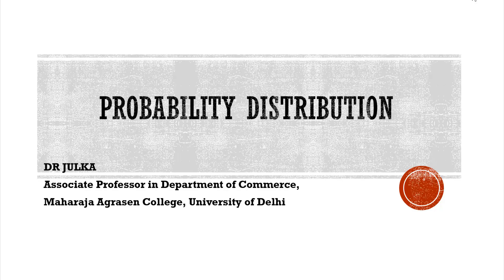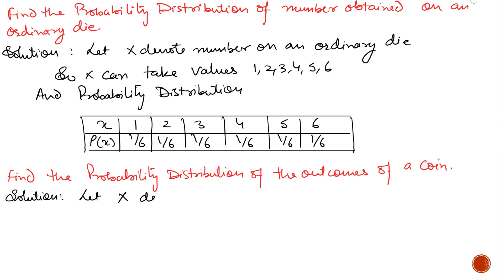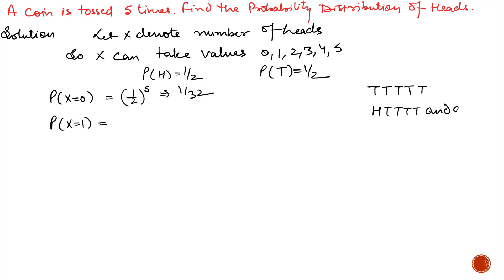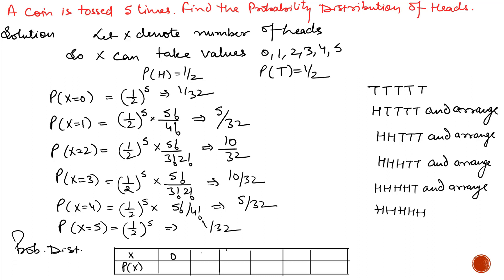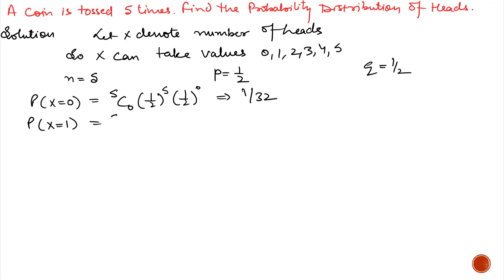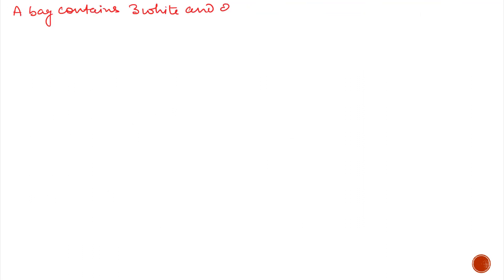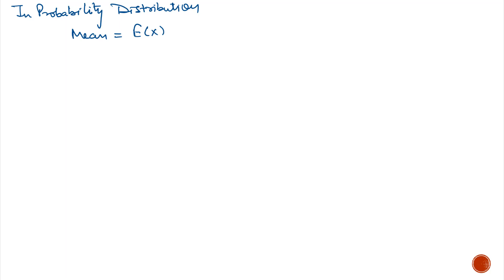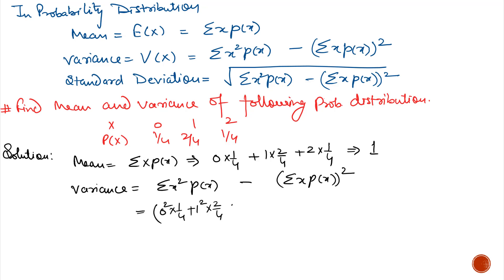Probability: Probability Distribution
Probability Distribution